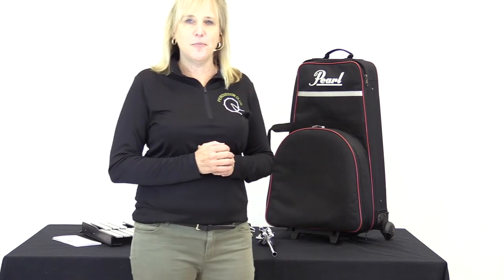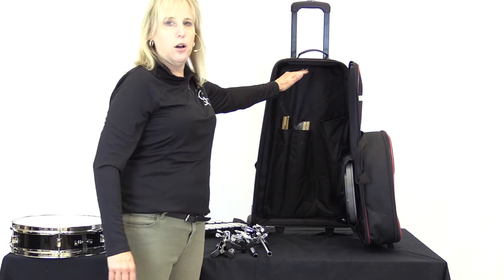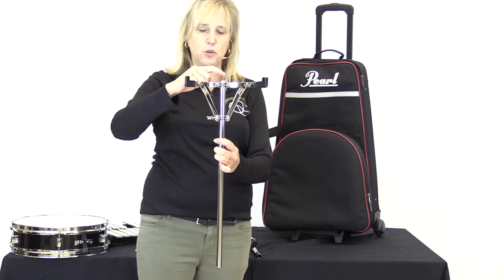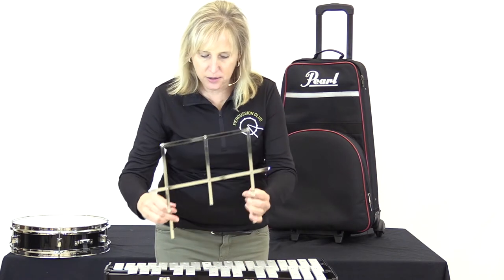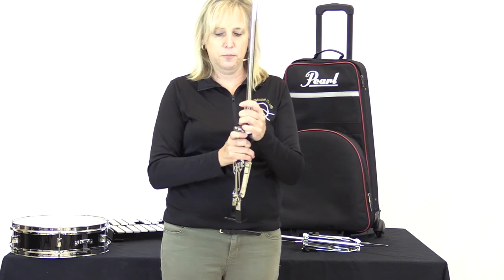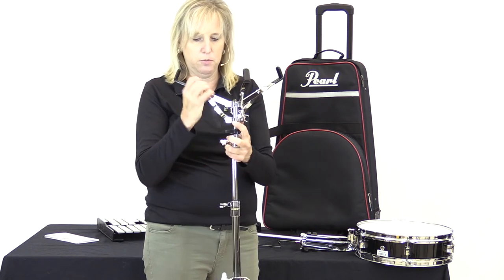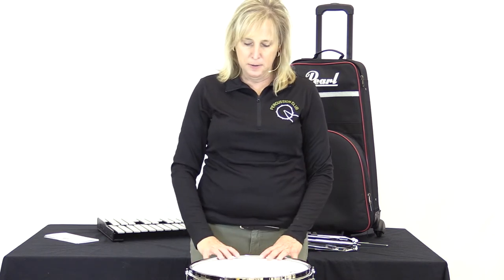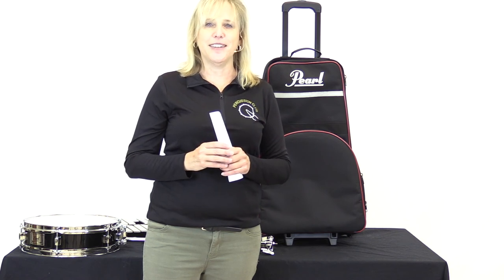Pearl Bell Combo Kit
Video demonstrating assembly of the Pearl Snare/ Bell combo backpack for the beginning percussionist.